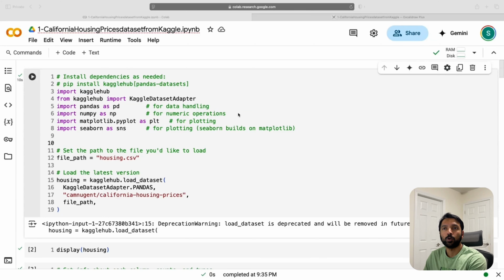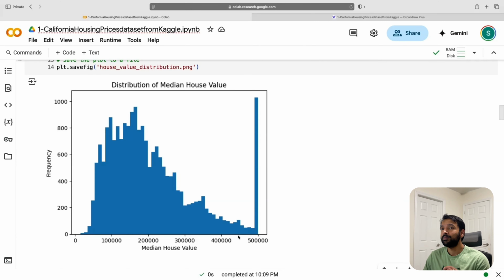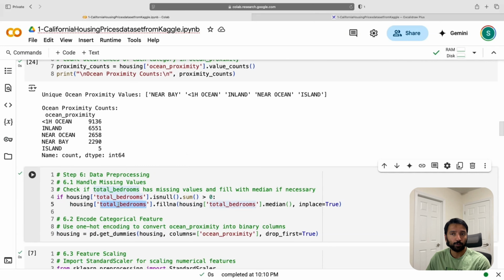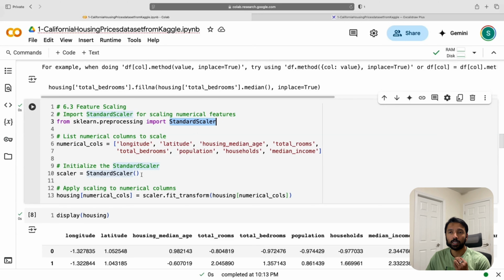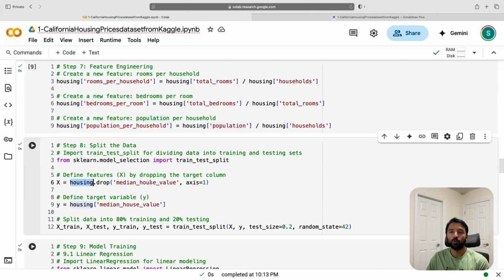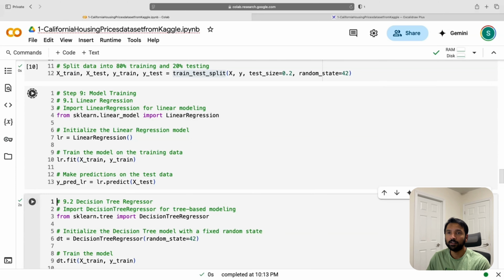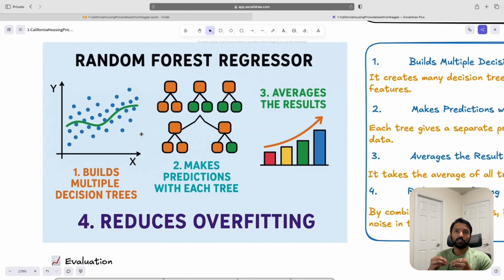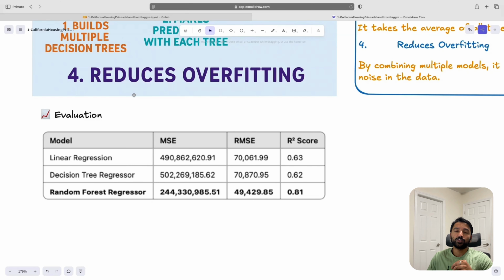Machine Learning | Linear Regression | RandomForestRegressor | Random Forest Regressor | E1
🏡 Which Regression Model Predicts House Prices BEST? 🤯 Linear vs Tree vs Forest!

👇 Watch this BEFORE you build your ML model!

In this video, I compare 3 powerful machine learning models side-by-side:

✅ Linear Regression
🌳 Decision Tree Regressor
🌲 Random Forest Regressor

Using real evaluation metrics like MSE, RMSE, and R² Score, we uncover:
 • Which model gives the most accurate predictions 🧠
 • Why Random Forest dominates in real-world data
 • How visual analysis tells the full story 🔍

🔍 Perfect for ML beginners & intermediate learners who want practical intuition and hands-on results — not just theory.

📊 Bonus: See actual vs predicted values in a stunning visual plot!

📈 Ready to pick the right model for your project? Hit play NOW!